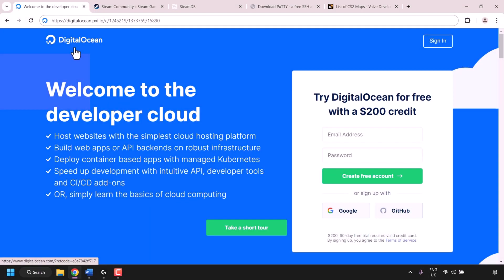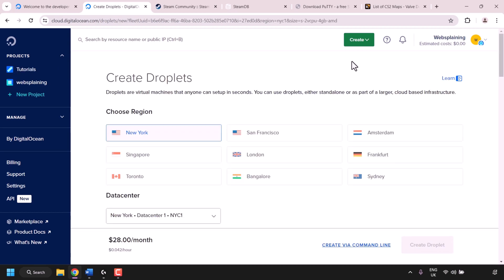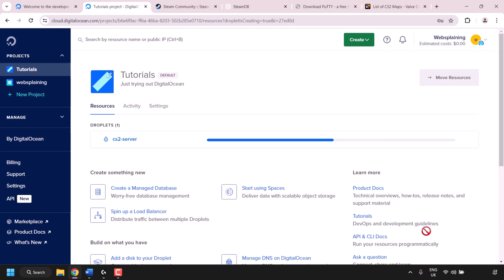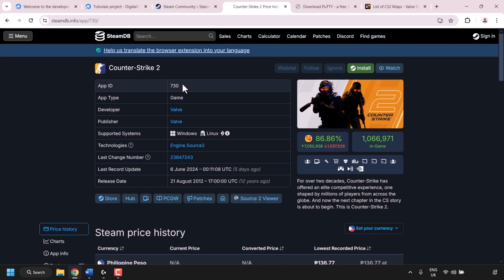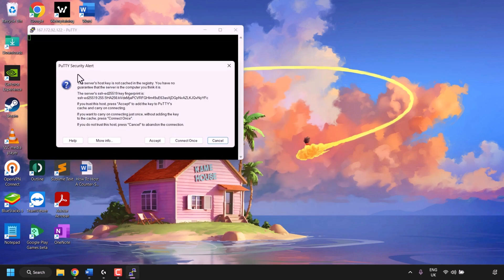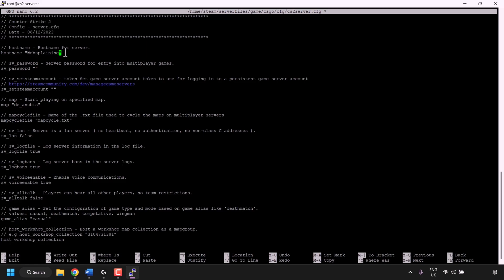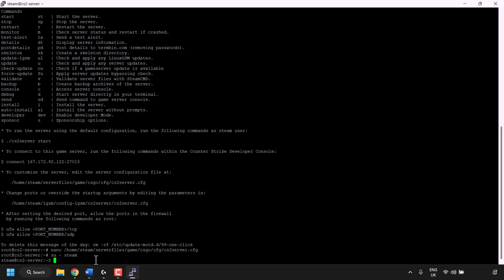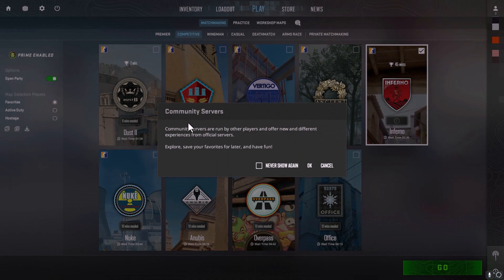How To Make A Counter-Strike 2 (CS2) Game Server On A DigitalOcean Ubuntu Linux VPS (Droplet)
In this video, I take you step by step through the process of setting up your very own Counter-Strike 2 (CS2) game server on a DigitalOcean Virtual Private Server (VPS) also known as a Droplet.

Steps To Setup CS2 Game Server On An Ubuntu VPS
2. Once you have created your DigitalOcean account, you will be taken to your DigitalOcean project dashboard. Click Create.
3. Click Droplets
4. Select your region closest to you and your friends for the lowest ping (latency) and best lag free gaming experience
5. For your droplets image select Marketplace and type counter strike 2 into the search box and click to select it
6. Configure the remaining droplet features to your requirements ensuring to select a plan with at least 4GB RAM and 2 Cores Premium Droplet
7. and log into your steam account
8. Grab the Counter Strike 2 App ID and paste it into the app ID section for the steam game server account management site in the previous step
9. Add a memo and click Create
10. A Counter Strike 2  Steam game server login token will now be generated
11. to download and install the SSH client called PuTTY. If you're not on Windows you will need to download an alternative SSH client appropriate for your OS. For a detailed installation guide of PuTTY check out this video of mine
12. Once you have installed PuTTY, open it and enter your DigitalOcean CS2 servers IP address and click on Open
13. Login as root and enter your droplets root password that you created earlier

Note: If your unable to login to your CS2 droplet through PuTTY you will need to give your server more time to initialise, otherwise you may get time out errors preventing you from logging in successfully

14. Type the following command:

nano /home/steam/serverfiles/game/csgo/cfg/cs2server.cfg

15. Edit your cs2server.cfg file to your liking, ensuring to add your Steam game server login token

sv_setsteamaccount "your_token"

Note 2: I also edited my servers hostname and map in this video demonstration. If you would like to change your CS2 server map also, you can grab the BSP or VPK name

My example cs2server.cfg edits:
hostname "Websplaining"
sv_setsteamaccount "B663A0F4714F017011DA4DED82ACAF42"
map "de_dust2"

16: Once you are done with cs2server.cfg edits, save your changed by pressing Ctrl+O at the same time on your keyboard followed by enter.
17. Exit out of the Nano terminal text editor by pressing Ctrl+X

Type the following commands one after another:
su - steam
./cs2server update
./cs2server start

18. Once your Counter-Strike 2 server has started close out of the command line terminal and copy your DigitalOcean CS2 droplets IP address from your project dashboard
19. Open Counter-Strike 2 on Steam
20. Click on the Globe or world icon known as the Community Server Browser
21. If you're greeted by a small community servers notification, simply click Ok to proceed to the community servers list
22. Click favorites
23. Click the + symbol
24. Add your DigitalOcean CS2 server IP and port 27015 in the below configuration:

You_Server_IP:27015
25. Click Ok
26. You should now see your CS2 server in your favorites list, click on it to select it and then click on Connect to be connected to your CS2 game server.

Congratulations, you have successfully created your first CS2 game server on a DigitalOcean Droplet

Timestamps:
0:00 - Intro & Context
1:18 - Create A Counter-Strike 2 Game Server
5:04 - Create A CS2 Steam Game Server Login Token
7:25 - Login To Your CS2 Game Server
9:45 - Configure cs2server.cfg file And Start The CS2 Server
14:49 - Connect And Play Your CS2 Server
17:31 - Closing & Outro